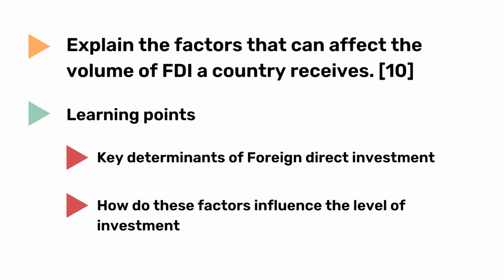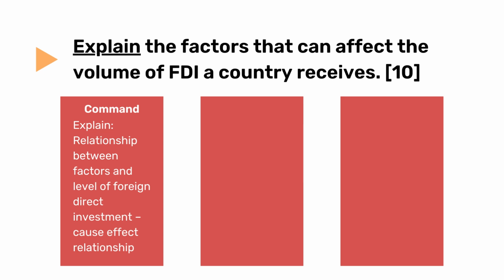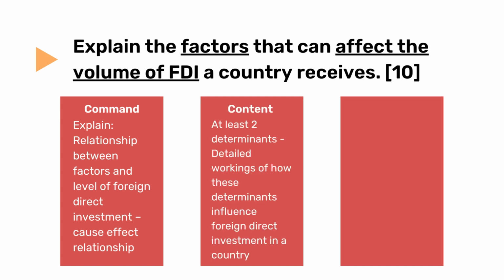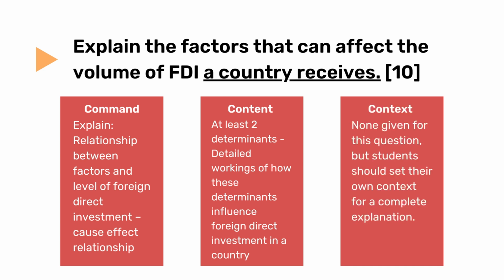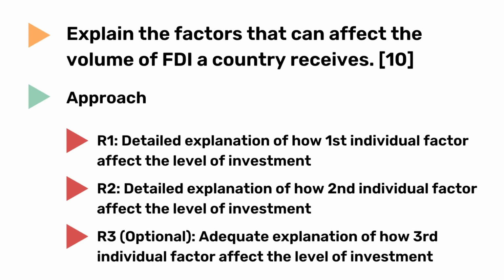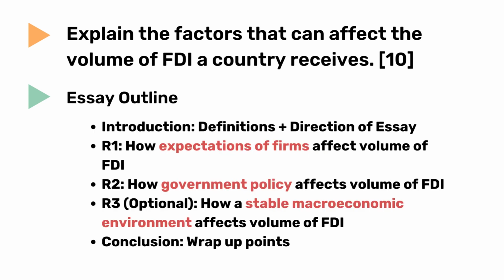Intro to Macro Q1 Part A CCCA